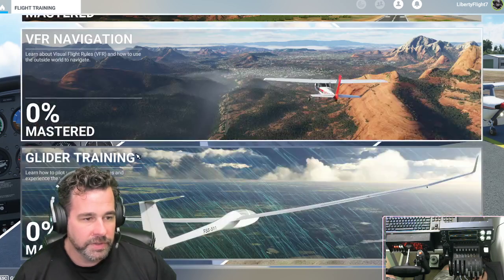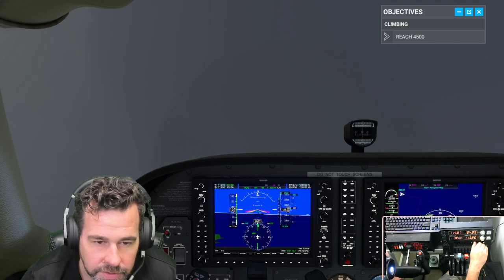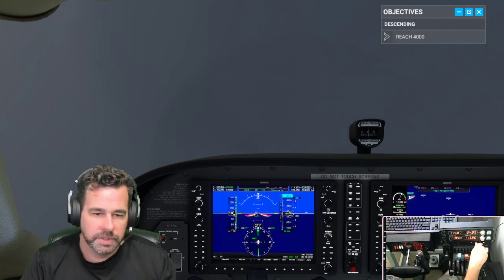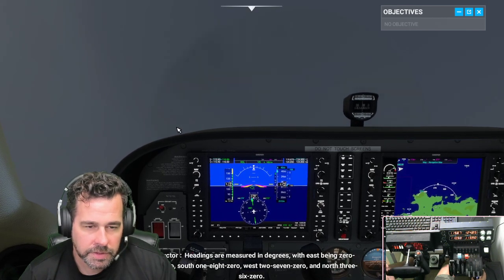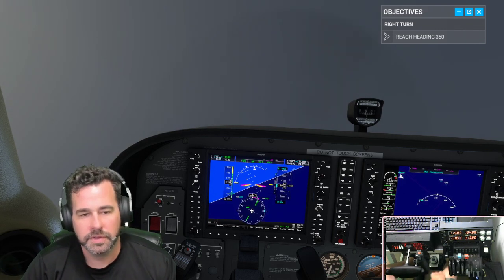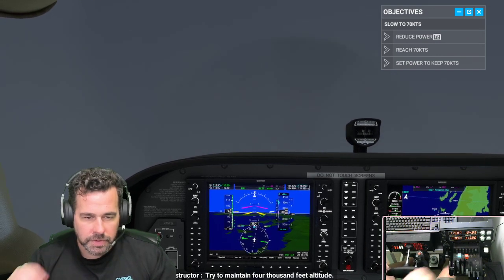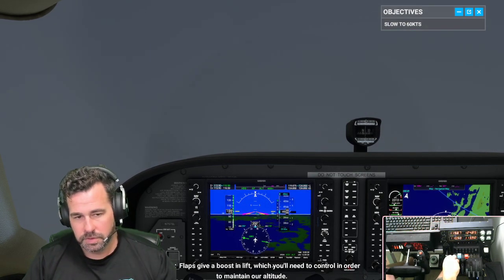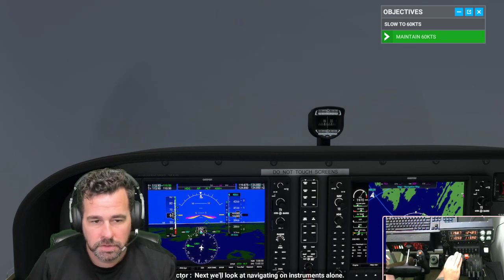IFR NAVIGATION TRAINING CLIMB AND DESCENT| TURNING | SPEED CONTROL